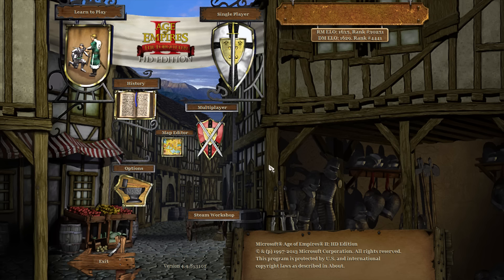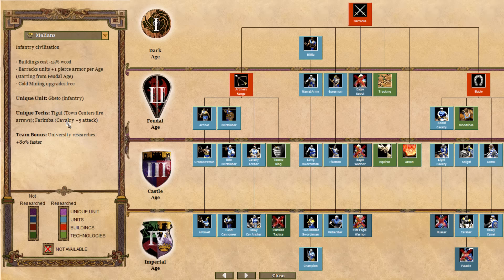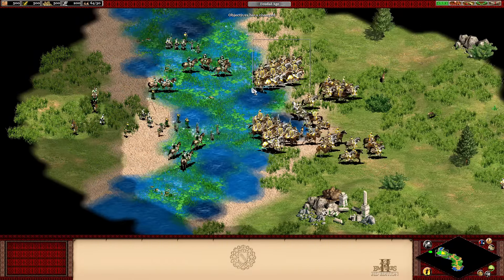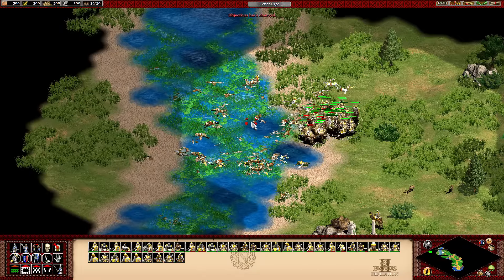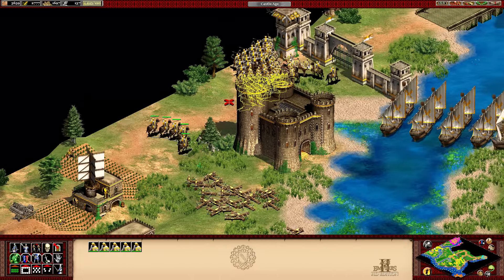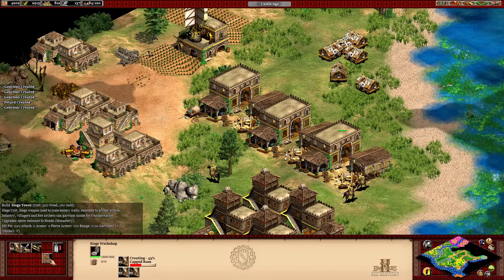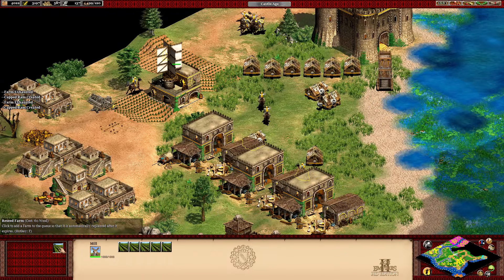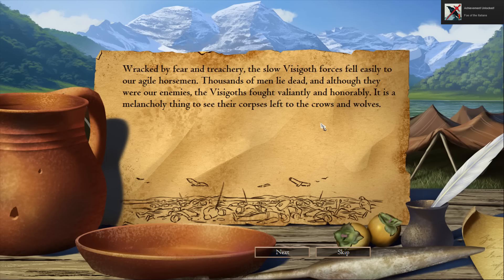Age Of Empires 2 HD: African Kingdoms Overview *Free Steam Keys*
My review of AOE 2 HDs new expansion African Kingdoms, Plus I am going to drop some stream keys in the comments section!

Minecraft Server IP:
Pixelmon Server: kanto.pixelmon.net or hoenn.pixelmon.net